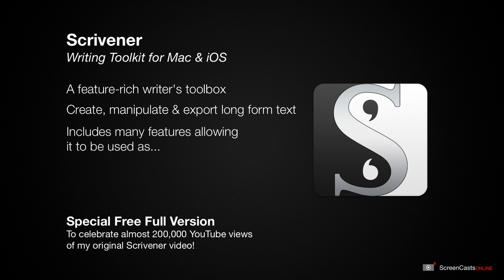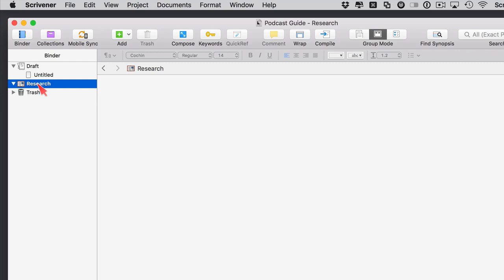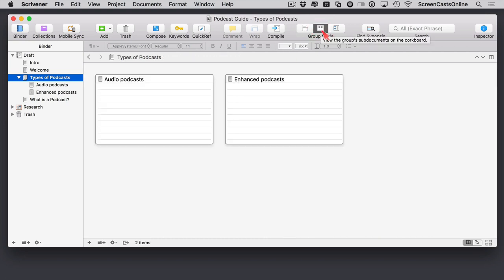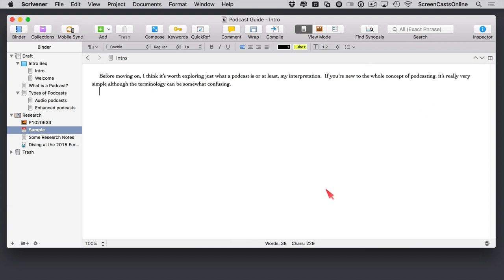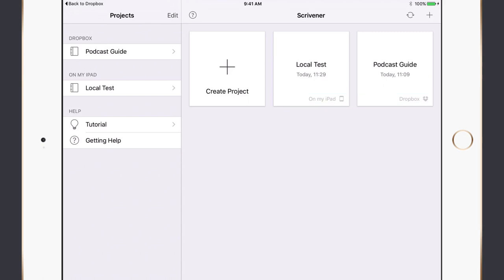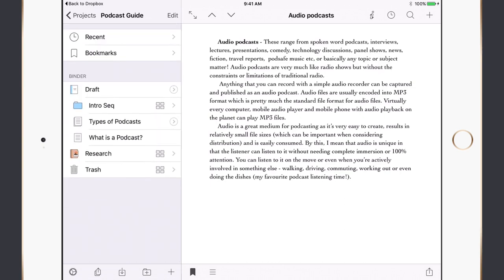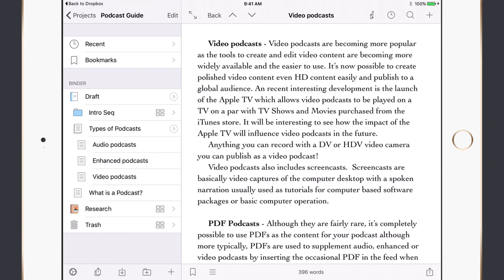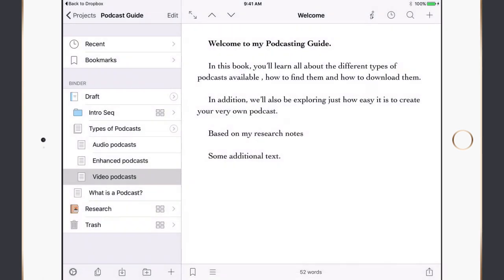Scrivener for Mac & iOS - Part 1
This is a full free episode from ScreenCastsOnline.com.

Scrivener is an awesome writing tool for authors, writers, trainers, bloggers, business people, hobbyists… basically anyone who writes text!

Even though it is one of the most respected Mac (and now Windows apps), it has always been difficult to use Scrivener using your Mac and iOS device. But now with the introduction of Scrivener for iOS that is no longer the case!

In this first of a two part series, I take a look at some of the core concepts of Scrivener on the Mac, how to set up syncing via Dropbox and a first look at the brand new version of Scrivener for iOS.

The full tutorial covers:

Scrivener on the Mac
User Interface - Mac
The Binder & Documents - Mac
Document Header & Footer - Mac
Research Section
Scrivener on the iPad
Working with the Binder - iOS
Corkboard View - iOS
Scrivener Split View - iOS
Splitting Documents - iOS
Header & Footer - iOS
Research Section - iOS